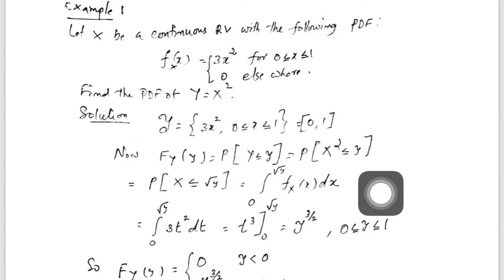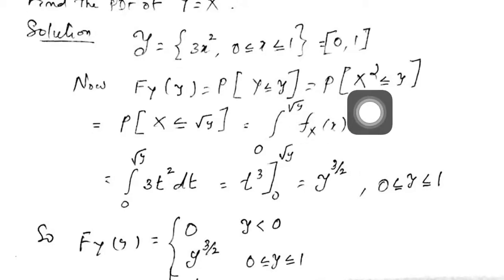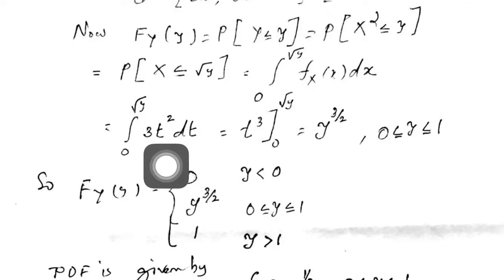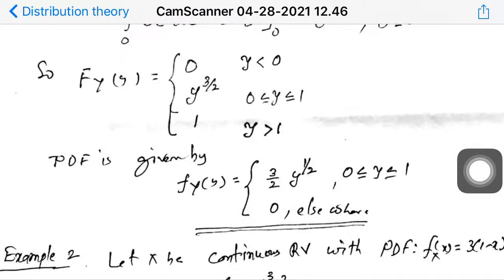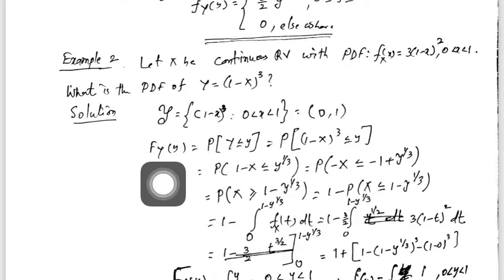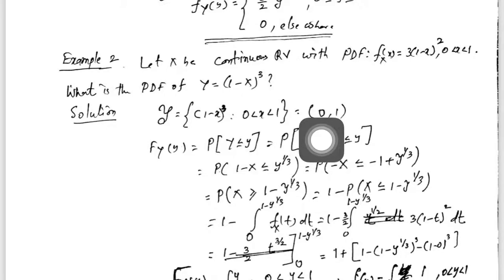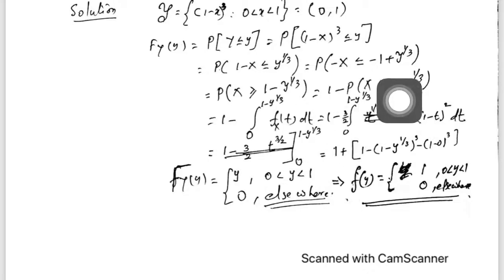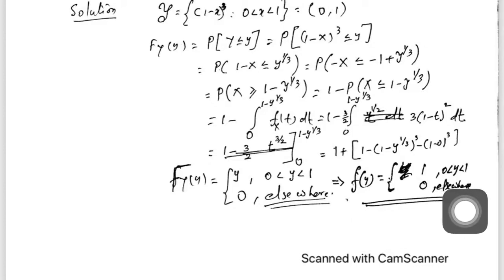Function of a Random Variable 2